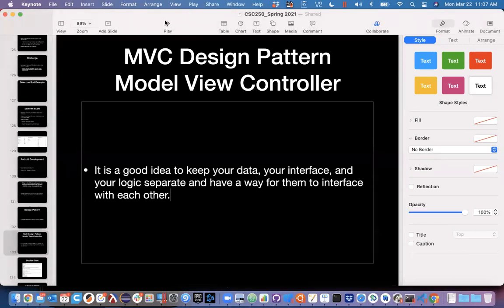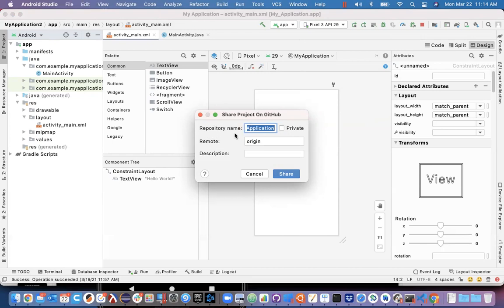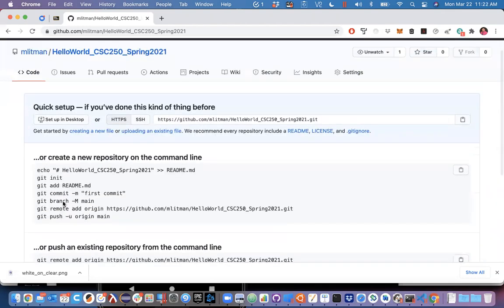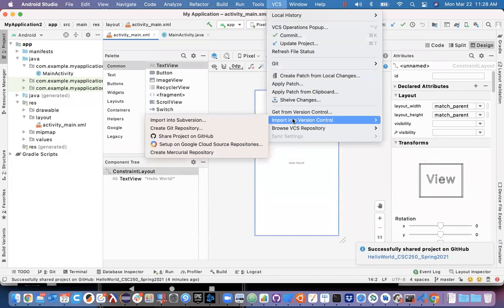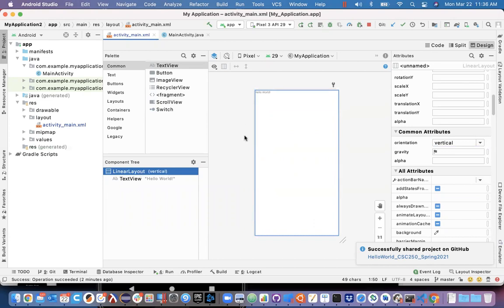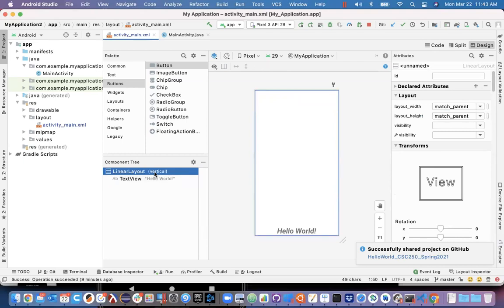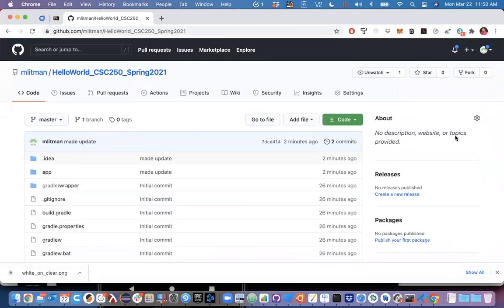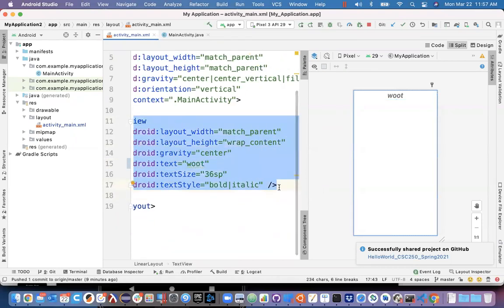CSC250 3/22/21 Android Studio and Github